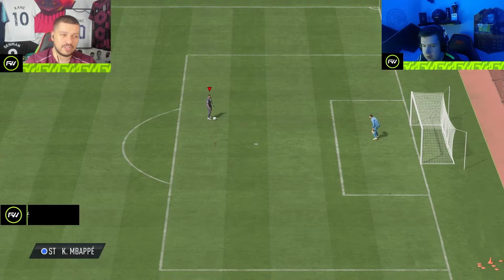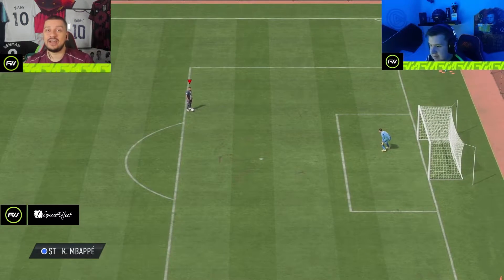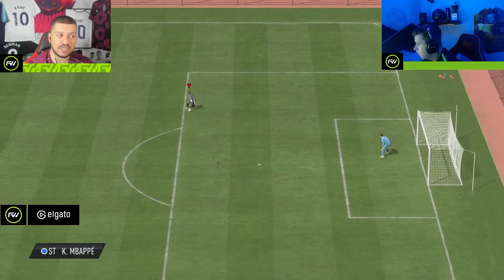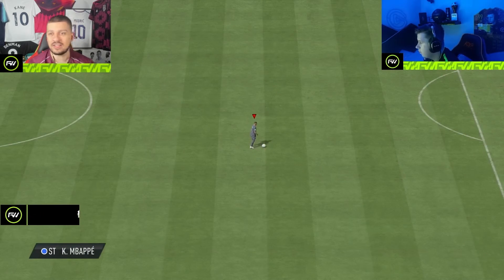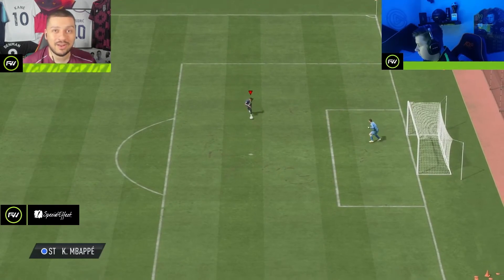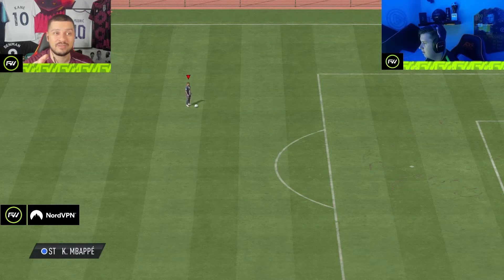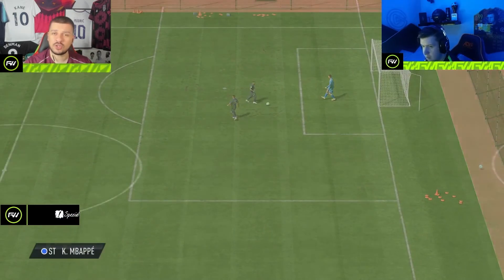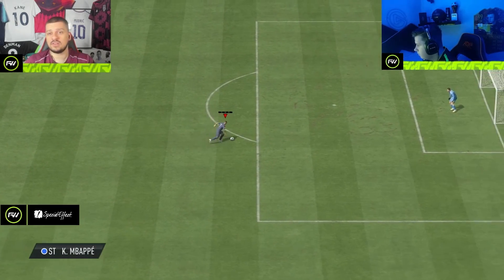THE BEST 5 SKILL MOVES IN FIFA23 w/ FUTWIZ NiKSNEB!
The FUTWIZ store is live!
► Denman Links

►NIKSNEB Links